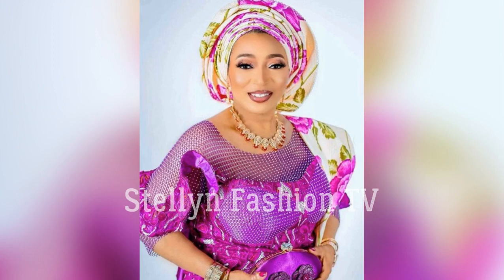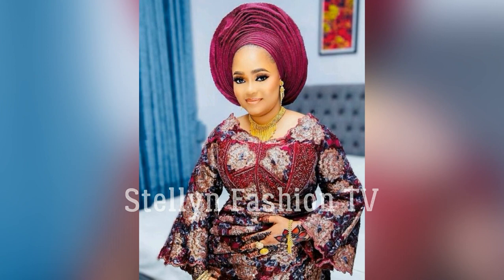Flawless Asoebi Lace Styles for Owambe Party || Gorgeous Ankara Skirt & Blouse for Asoebi Ladies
Hello Beautiful People, today you will be watching Asoebi/Owambe Styles you won't want to miss, so sit back and enjoy watching to the very end and let me know on the comment section what you think.